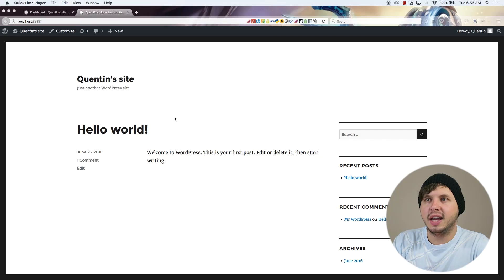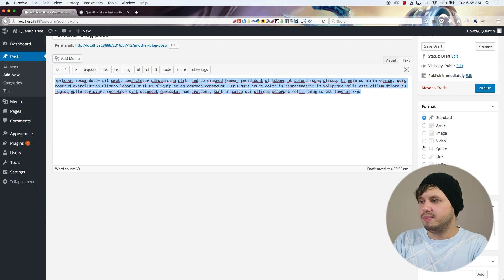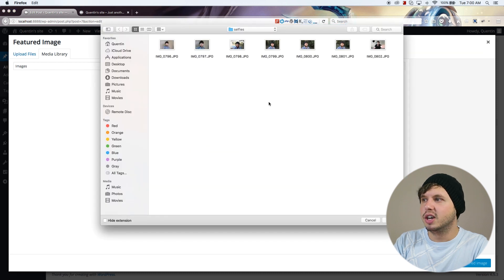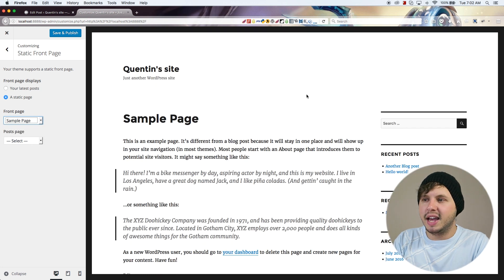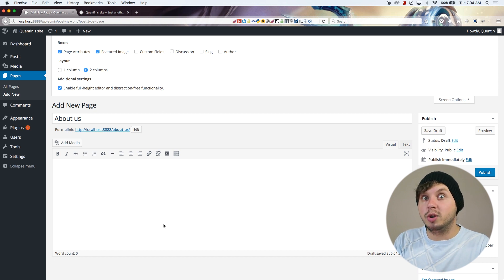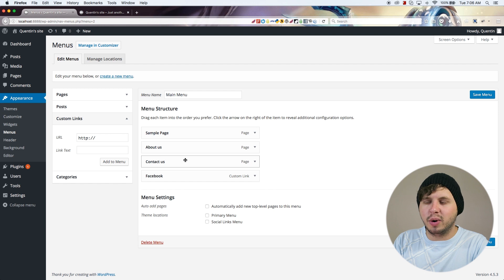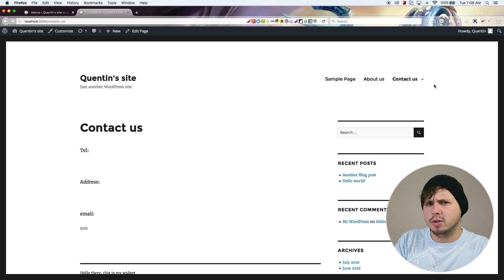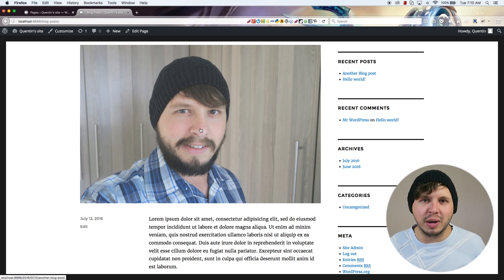Pages, Posts, and Menus - WordPress tutorial 4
In this tutorial I show you how to set up new pages, posts and menus in WordPress. Now you'll be able to turn your standard WordPress installation into a more usable website.